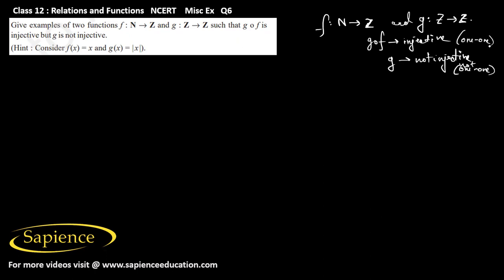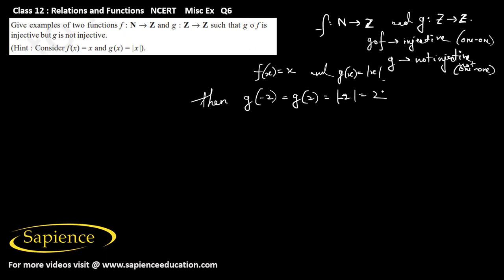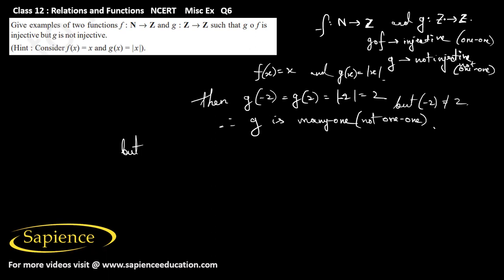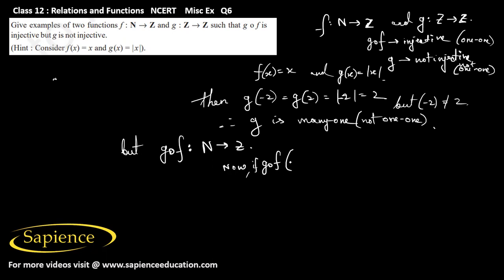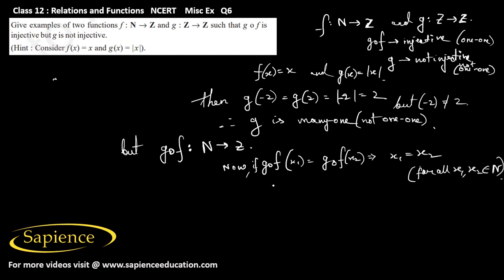cbse class 12 maths relation and function NCERT Misc Ex Q6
cbse class 12 maths relation and function  | ncert class 12 maths